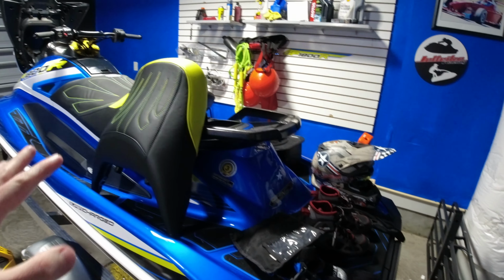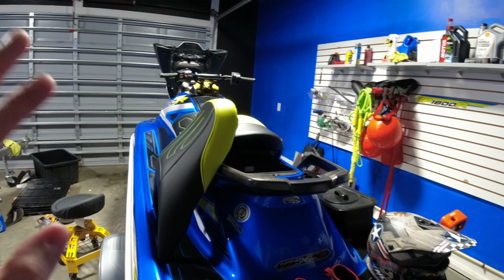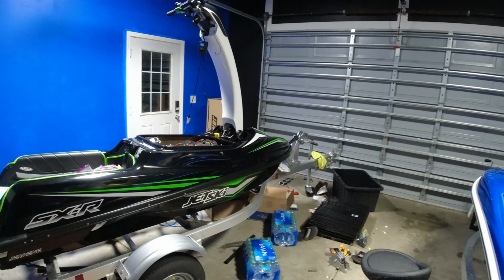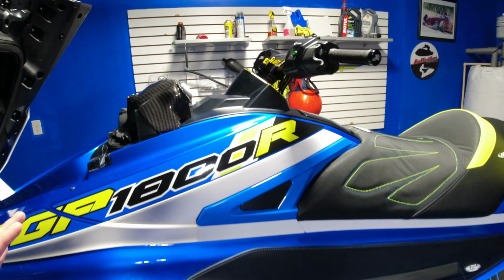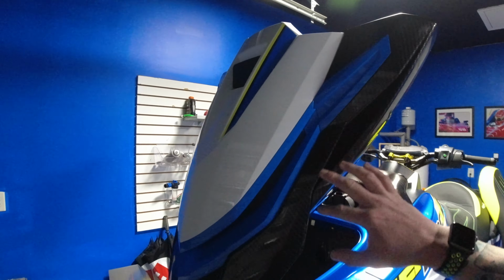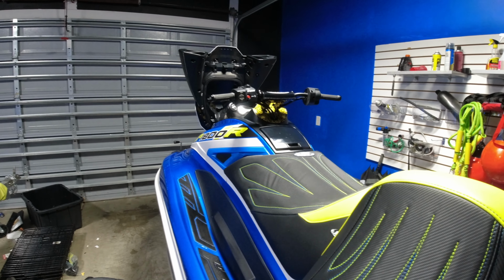New Issues Found With 2021 Yamaha GP1800R SVHO 4K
I found out multiple new issues with 2021 Yamaha GP1800r svho. I was sent video of lanyard not working and Yamaha GP1800R is still running with lanyard pulled out. I also for out that multiple old parts where added on first batch made 2021 Yamaha GP1800R SVHO. I did past video why I canceled my pre order on 2021 Yamaha GP1800R SVHO.

2017 Kawasaki SX-R 1500 Stand Up Jet Ski
Riva Racing MaptunerX

2019 Yamaha GP1800R SVHO Mods

Sold 2018 Sea-Doo RXT-X 300 Mods

Bilge Pump

Sold 2018 Sea-Doo RXP-X 300 Mods

2009 Ford Crown Victoria P71 Police Interceptor

2010 Ford Crown Victoria Police Interceptor P71

Pets I own Doberman Pinscher , Three Bull Terrier , Tree Frog , 4 Tokay Gecko, two Leachianus Gecko , two Leopard Gecko

Sold 2016 Jeep Grand Cherokee SRT Mods

Sold 2017 Dodge Challenger Hellcat Mods